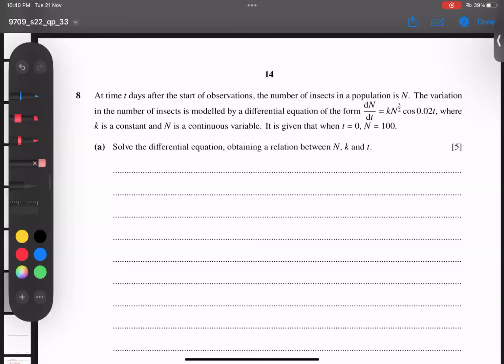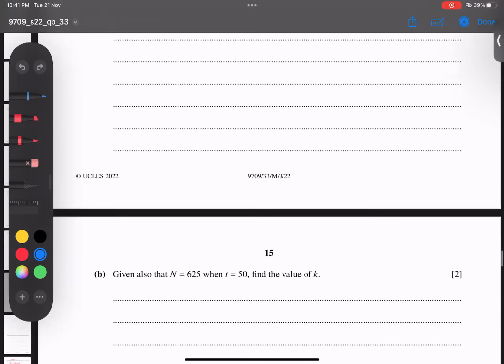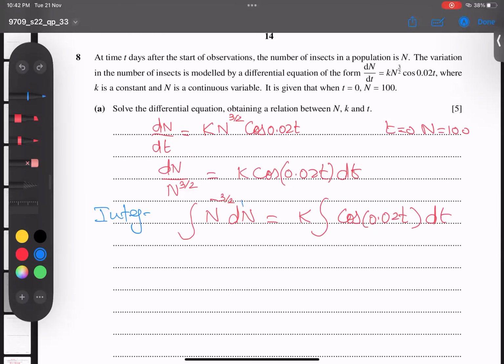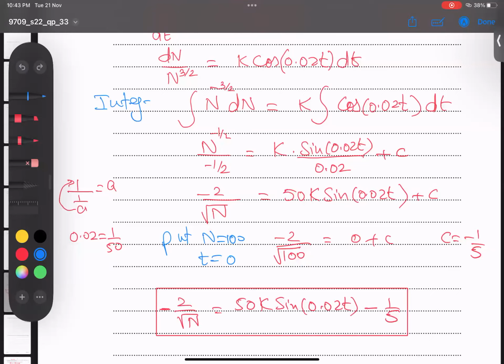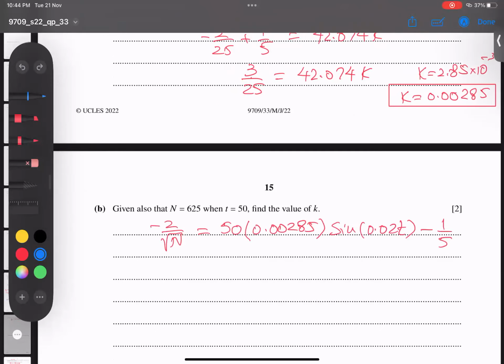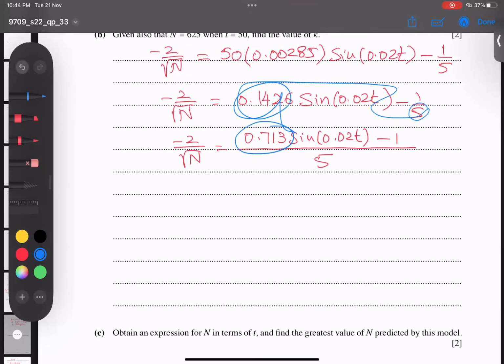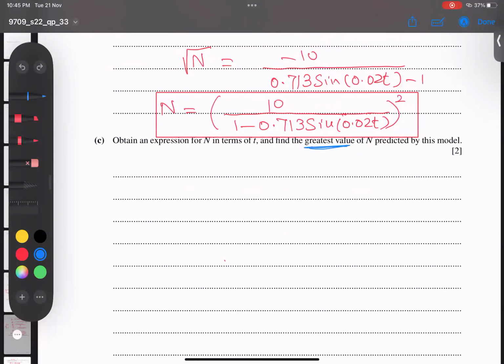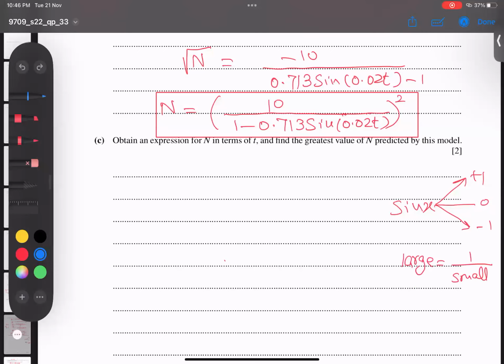Jun 2022 Var 33 Q No 8 Topic A Level Differential Equations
9709_s22_qp_33